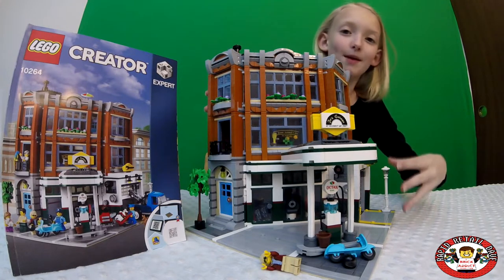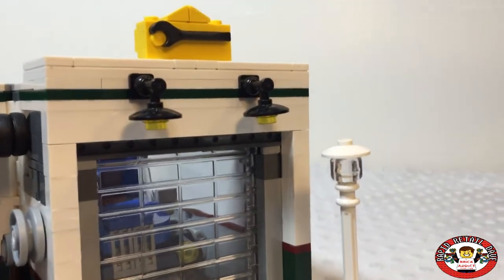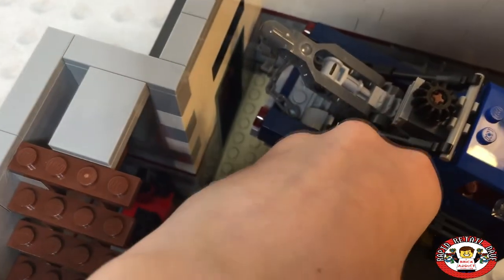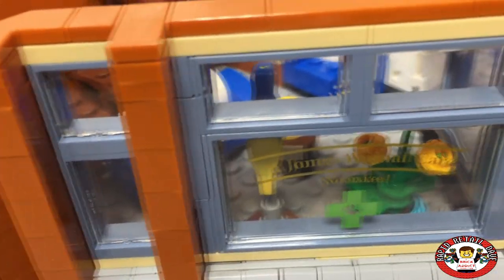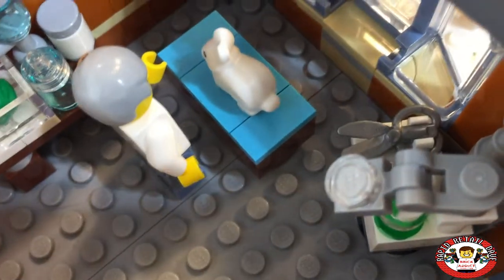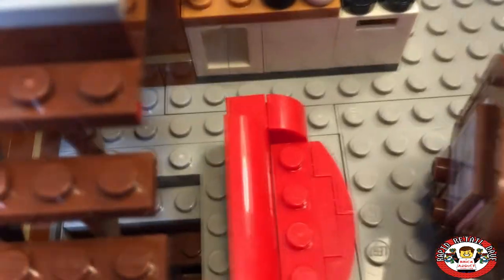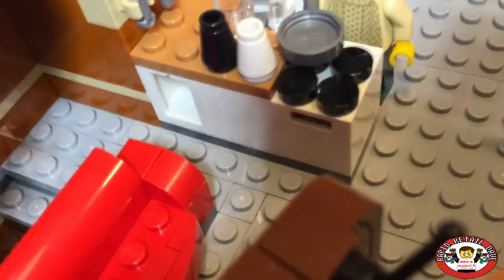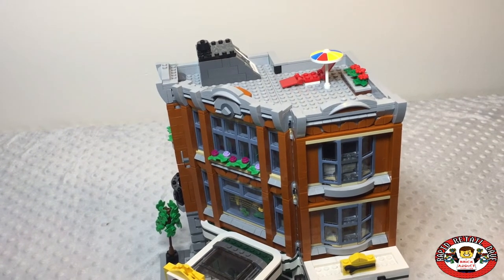LEGO CORNER GARAGE 10264 BUILD AND REVIEW BY 9 YR OLD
Nine year old Willow is back! Join us as she builds and reviews the Brand New LEGO Corner Garage # 10264, in this cute and fun video!

REMINDER- The LEGO CITY video is coming soon, along with VLOG # TWO, both of which are in the process of final editing!

Search us on the web: "Rapid Retail Dave"  (We are all over the place!)
Or click any of the following links:

Thanks A LOT for watching! We REALLY appreciate Comments and Likes! You could also win - in more ways than one! We are the LARGEST designer and seller of custom Lego sets and stickers AND we have MORE Lego(s) than anyone on the planet!